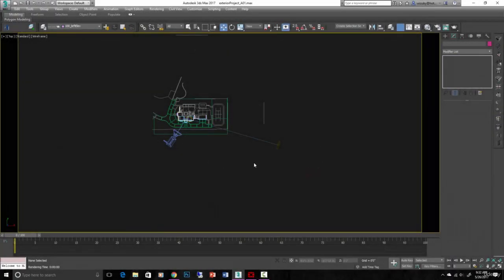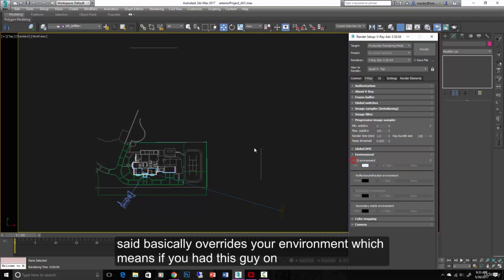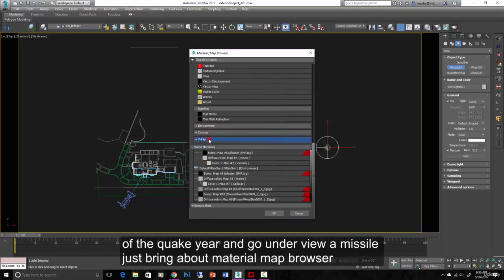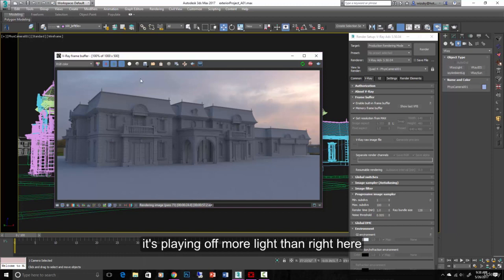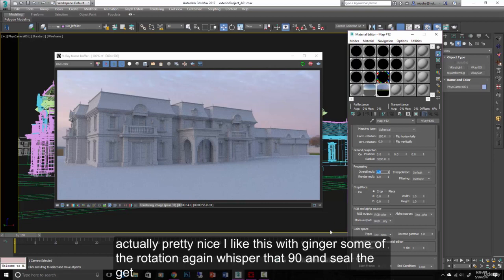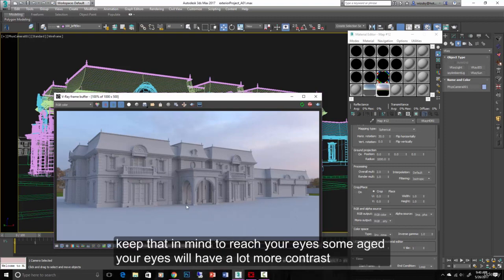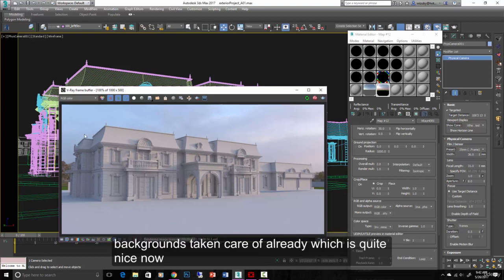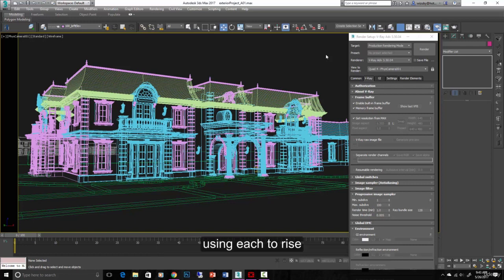Section 1 Architectural Exterior Project, Lecture 6 Add an HDRI Sky@100OCLOCK